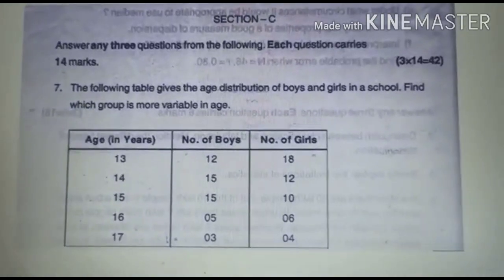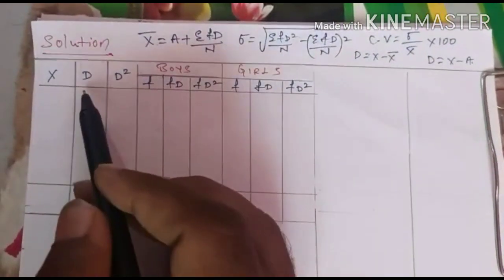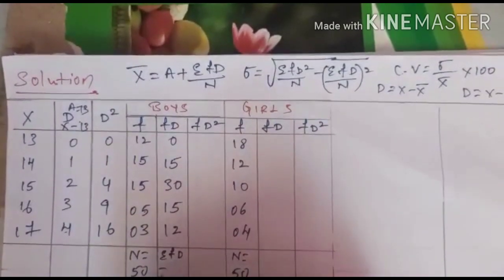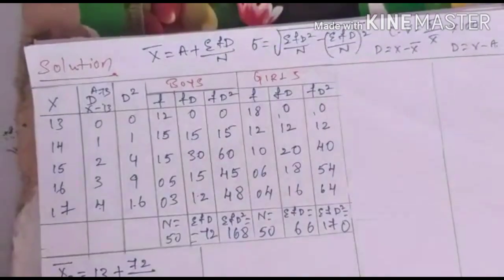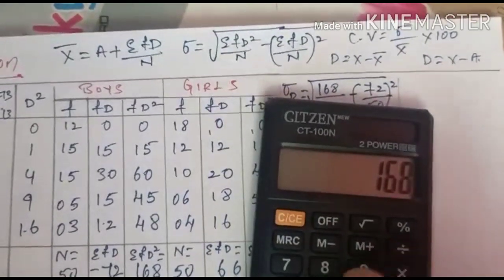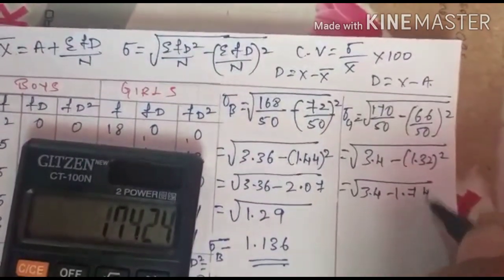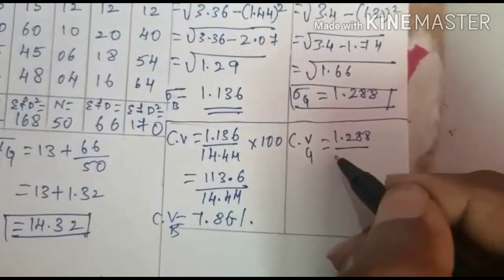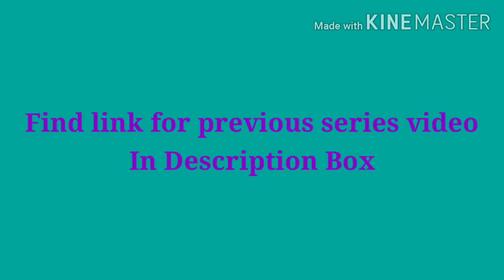II SEM BCOM QABD, STANDARD DEVIATION AND CO-EFFICIENT OF VARIATION SERIES - 5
Link for previous series - 4